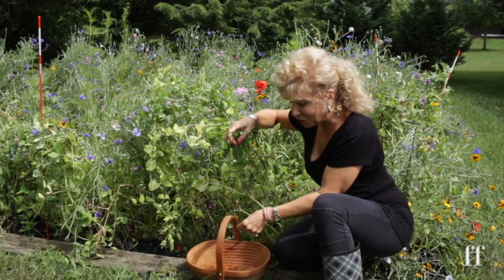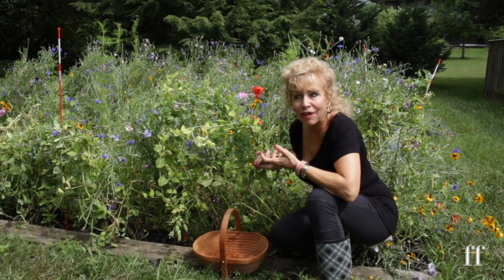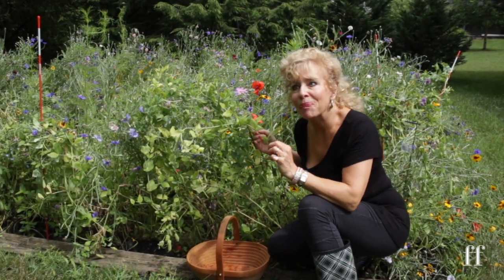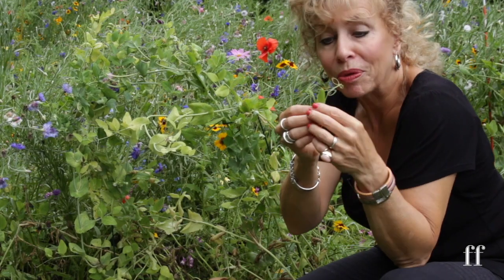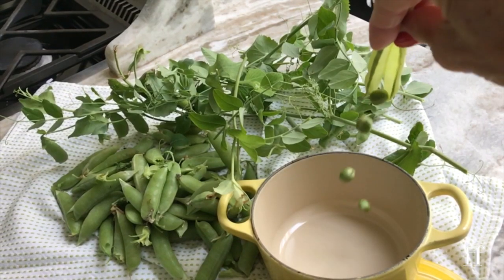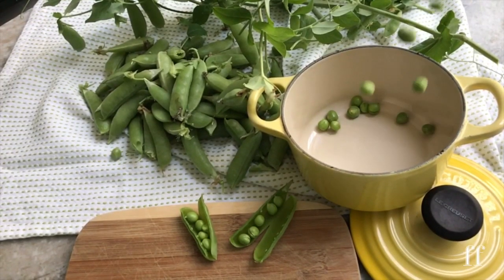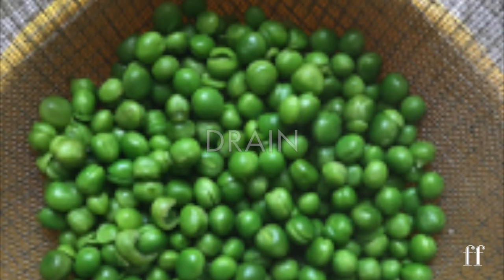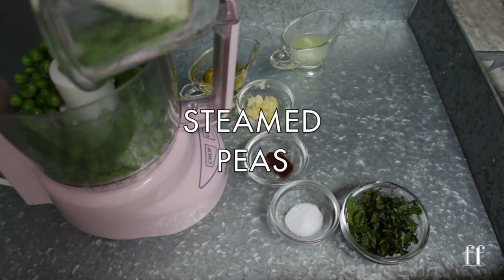SPICY MINTED PEAS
A flavor packed recipe to serve as a dip, a side-dish, or the filling for my Spicy Shrimp Appetizers!